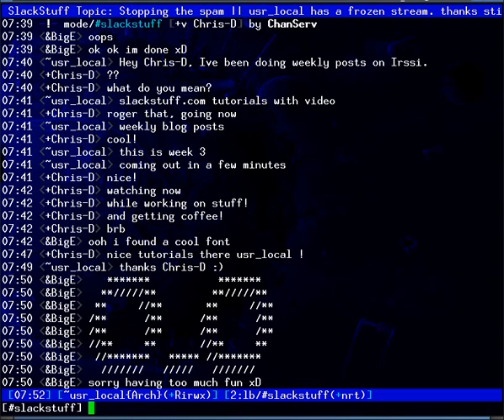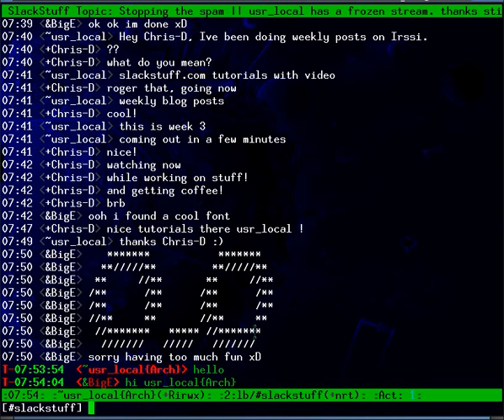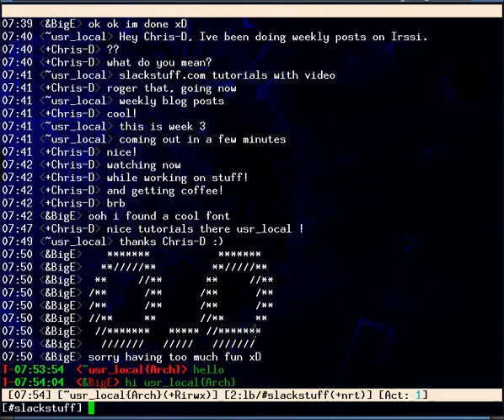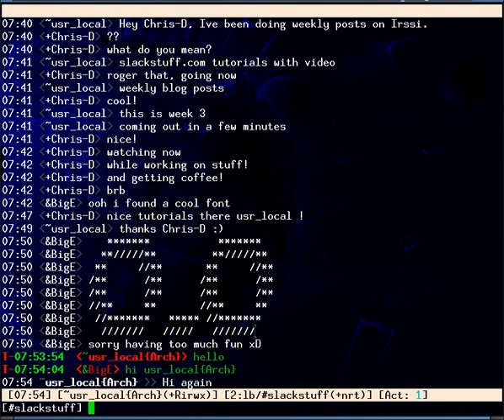Irssi Themes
Showing you how to set themes in Irssi and make it colorful and pleasing to the eye.